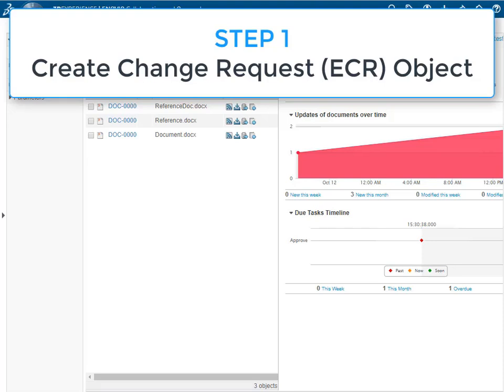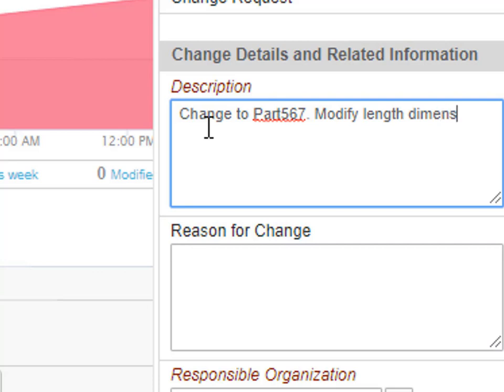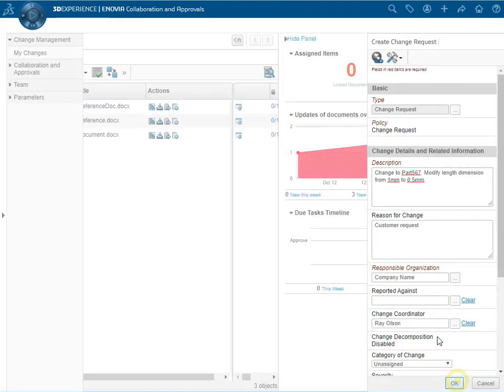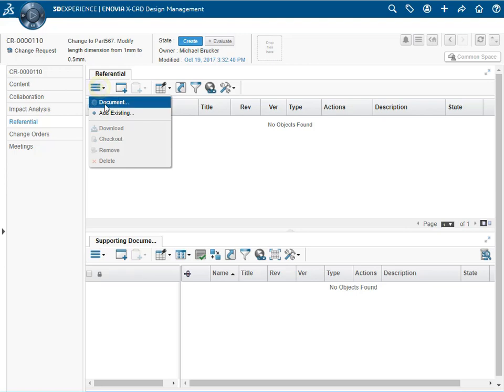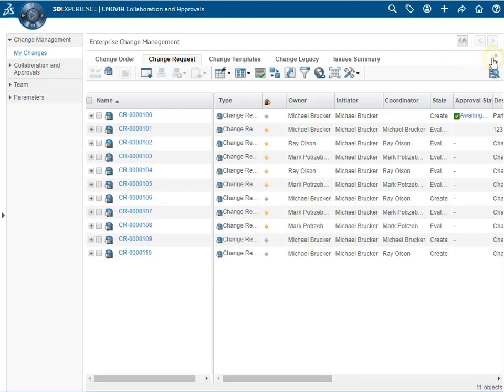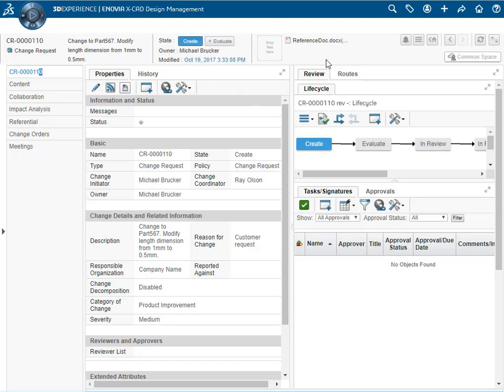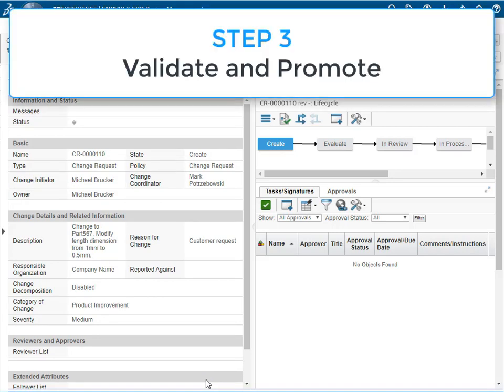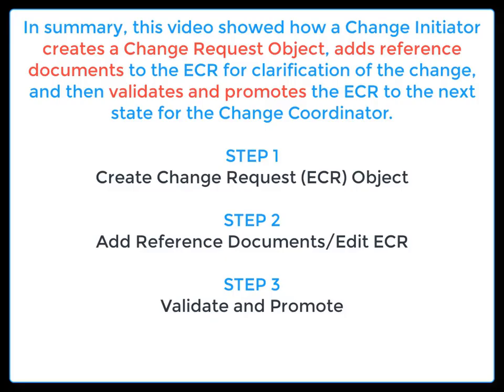Engineering Change Request: A Sample interactive eLearning module from ASCENT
Attached is a sample interactive eLearning module based on custom content ASCENT created recently for some of our PLM customers looking for stand-alone content in support of a technology roll-out. This example shows Dassault’s ENOVIA but could be applied to Vault, Windchill, Teamcenter or any similar platform.

There are several features and components to notice in this sample learning module:
• The content is narrated with a text-to-speech voiceover which is very cost-effective vs. recording with a live voice, however, we can do either.
• The CC button in the control bar will optionally show closed captioning as the voiceover plays.
• The ECR Creation Process, following the Introduction slide shows one example of how a topic can be presented. As the narration continues, you’ll notice different areas of the content highlighted.
• The Video: Step 1 Create ECR Object slide includes a video demonstration of a process in the software. Click the play icon in the center of the image. The video transcript appears in the frame on the right side along with buttons to download a PDF of the transcript and another to save a local version of the video. As the video plays, it can be expanded to full screen.
• The Hands-on Practice slides contain a exercise completed with a software simulation. As you begin the exercise it appears that you are in a live ENOVIA environment. Guidance in the form of callout prompts appear on the screen to take you through the steps of creating a change request. This particular example provides step-by-step guidance, and we create some that require the learner to apply their knowledge with less guidance. The value of this type of exercise in the form of a simulation is that it doesn’t require access to a live PLM environment. No test or training environment is required. Learners can repeat the tasks as many time as they would like without requiring any reset.
• The Knowledge Check slide provides a quiz to validate that key concepts are understood. The scores from quizzes like this can be recorded in an LMS.